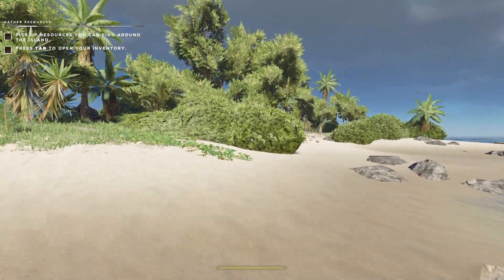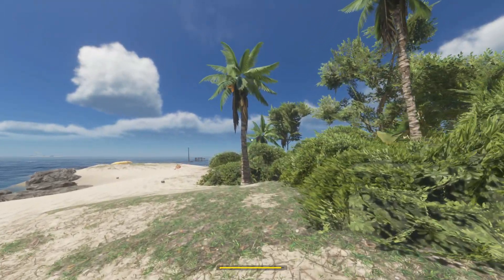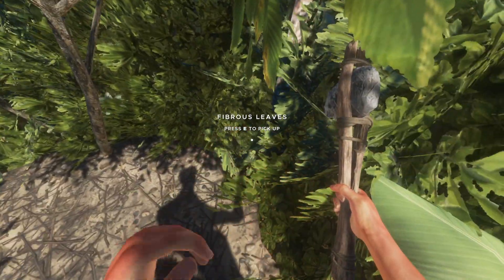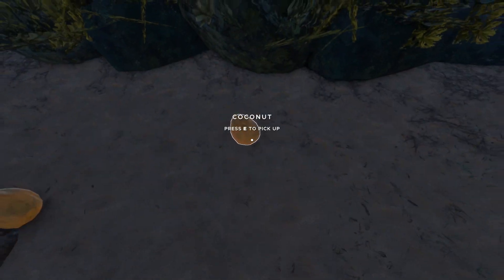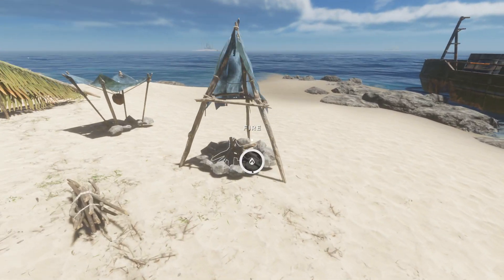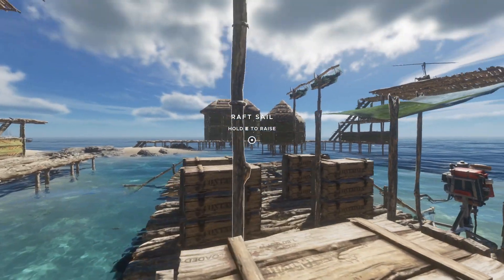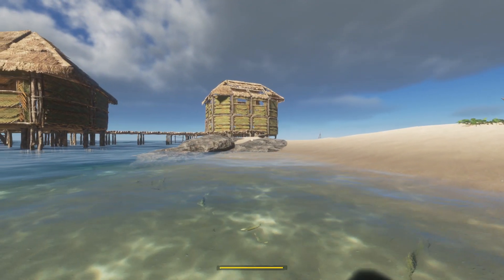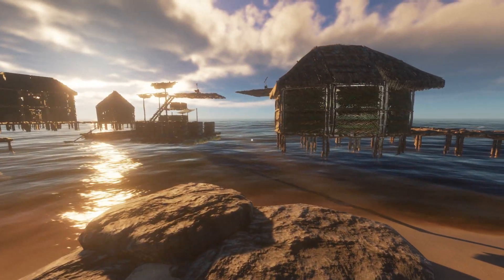Stranded Deep - You should do this FIRST!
If your new or already experienced, these 5 tips will give you a good head start!